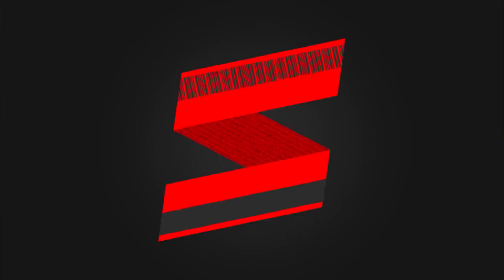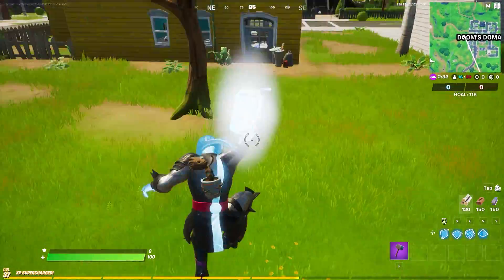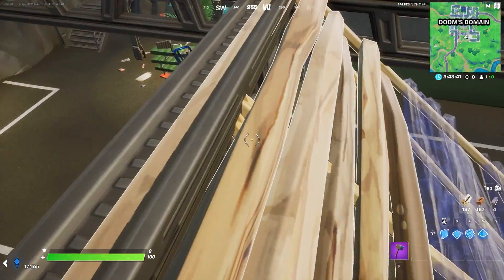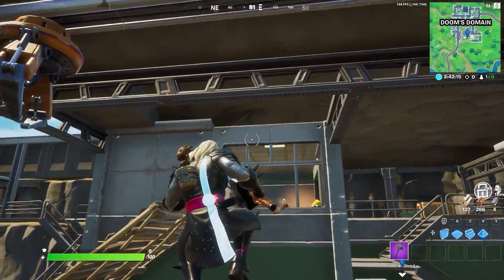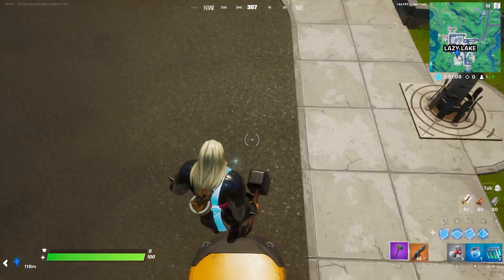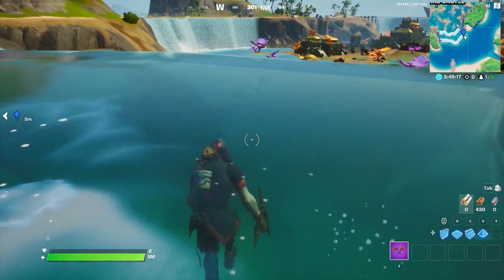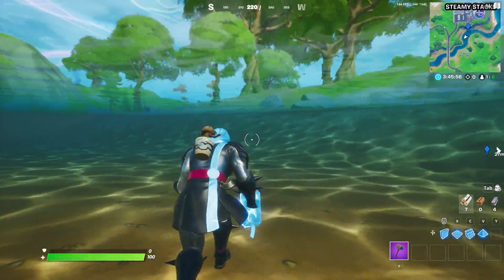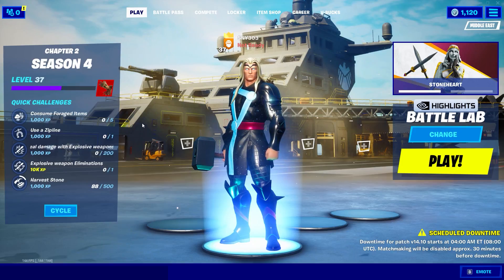Top GLITCHES on Fortnite Season 4!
🡻 More Fortnite 🡻

🎮 Awakening Challenges! 🎮